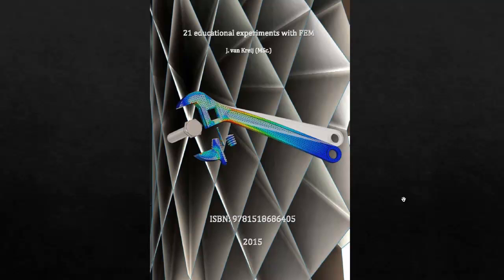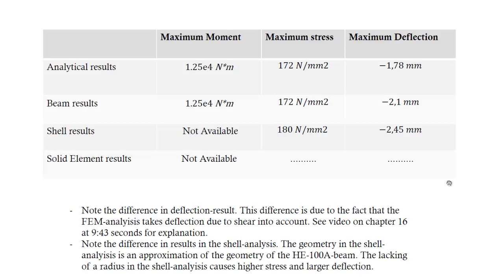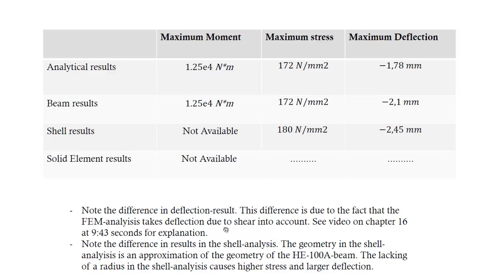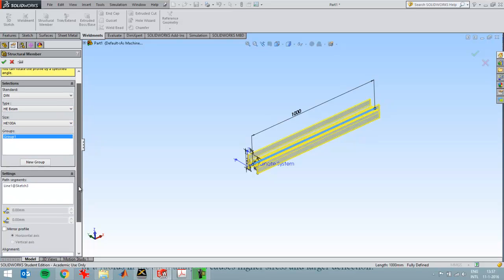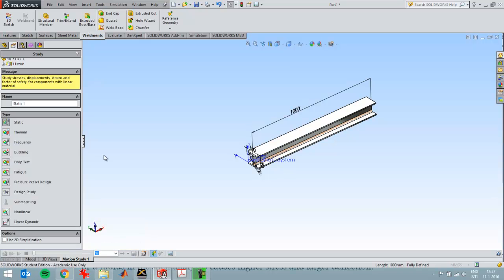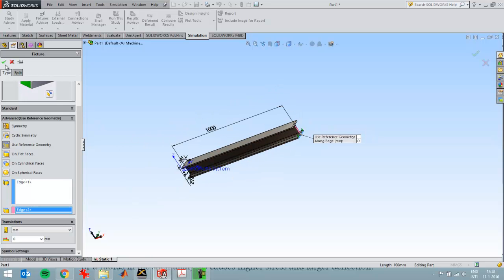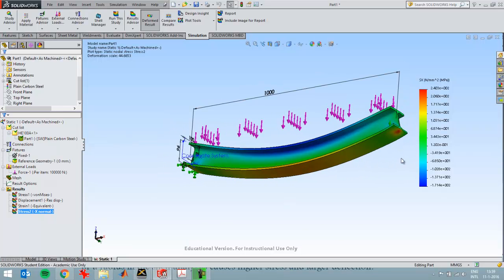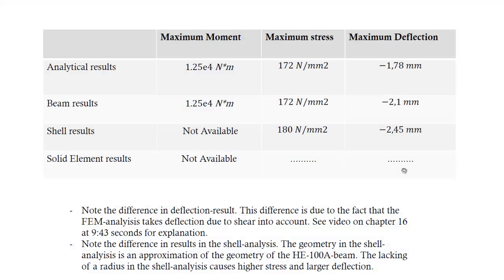Chapter 18 Calculating solid elements under distributed load with SolidWorks Simulation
Calculating a beam that consists of solid elements with help of FEM (SolidWorks Simulation) and comparing the results with beam-elements, shell-elements and analytical results.

The models that are discussed in the 21 main videos (corresponding to the chapters) can be downloaded for free via this link:
The zip-file in this link contains all SolidWorks models from all 21 chapters.